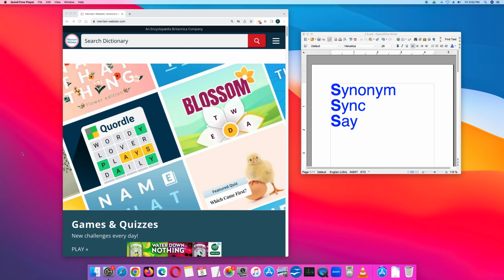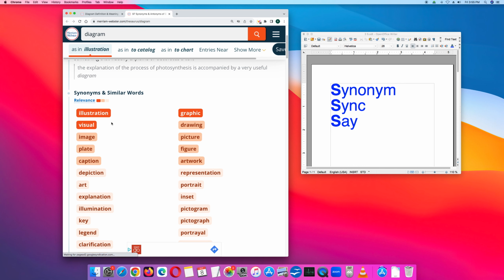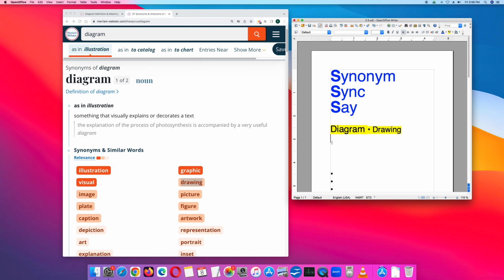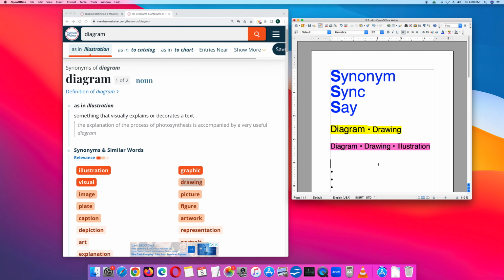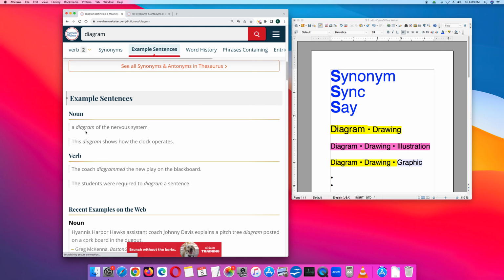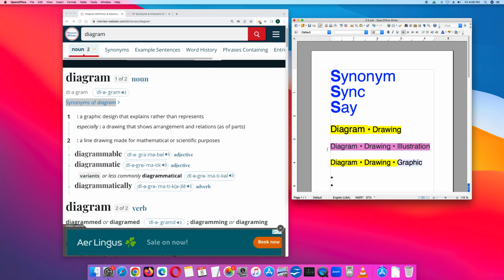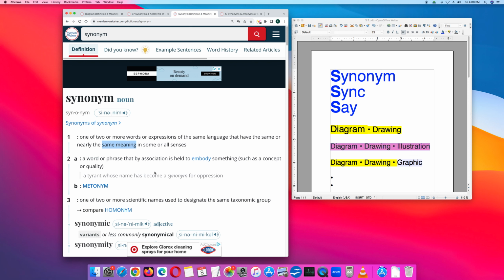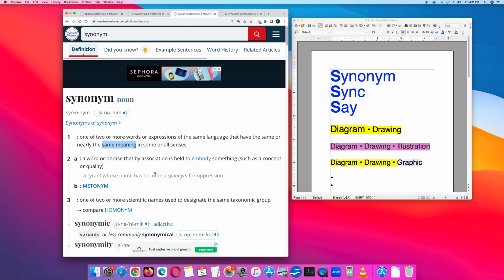How I Memorized 2,000 Vocabulary Words for the SAT • My 3S system Demonstrated Here . . .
Vocabulary Memorizing Efficiently • Synonyms & Keywords • Sync and Link • Sound & Say x3
Also, sentence, spelling, sound, audio, visual.

Repeat, repetition.  Recite, rehearse.
Training wheels.  Look it in the beginning.  Keep reciting and repeating.  Eventually take off like an air plane to ...  No look recitation.

Say in one continuous flow.  Create one audio chunk in your working memory.

Long-term memory vs short-term memory.  Short-term working memory has limited capacity; has audio and visual components.  When learning new vocabulary words, we are using short-term working memory.

Magic numbers 3, 2, 1.  One is the best.  2 is good too.  Three is typical limit.

Six is max.  Six is 3 and 3.  Not 7.

When looking for synonyms.  First pick the 1st best word.  What one word is the best synonym?

Diagram = Drawing
Synonym = "Same" = "Same Meaning" (key words)

Always link back to the vocabulary words.

If you learn 5 synonyms, then you are learning 6 words at the same time.  The vocabular world and five synonyms.  This is efficient if you are memorizing 2,000 words for the SAT

M-W.com

fluid ~ familiar